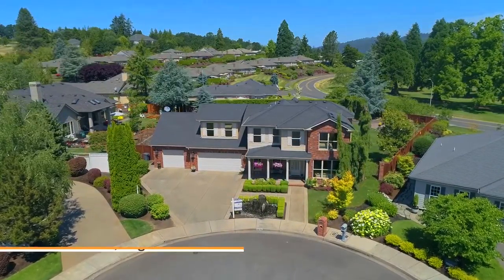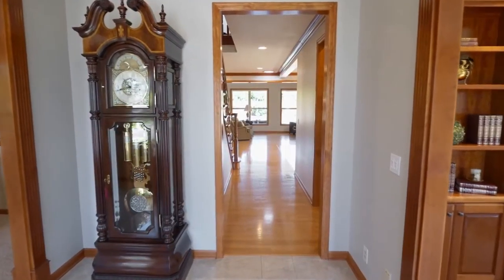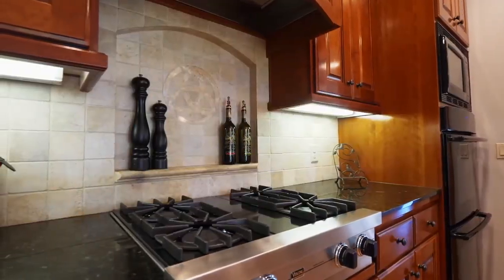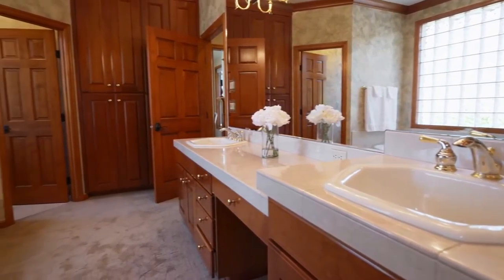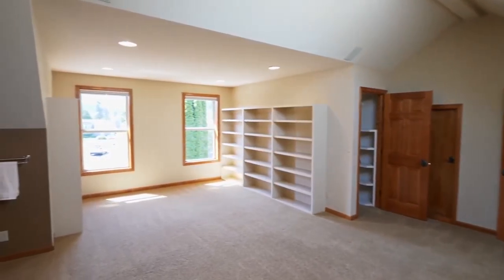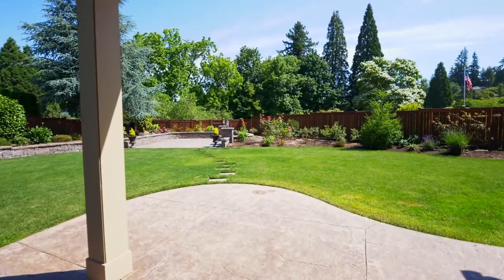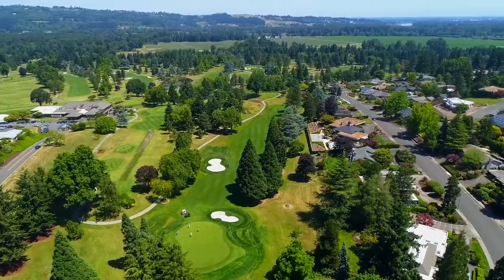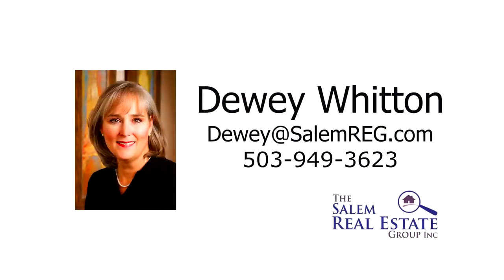Elegant Traditional Home by Country Club in Salem ~ Video of 3535 Deerfield Ct. S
Gorgeous home by Illahee Country Club with expansive yard, luxurious features throughout. 6 bedrooms. Main floor master suite, sound system. Gourmet kitchen, formal dining/living, built-ins. Expansive upper level with bonus room, loft, skylights. Contact Dewey Whitton with the Salem Real Estate Group for more info.